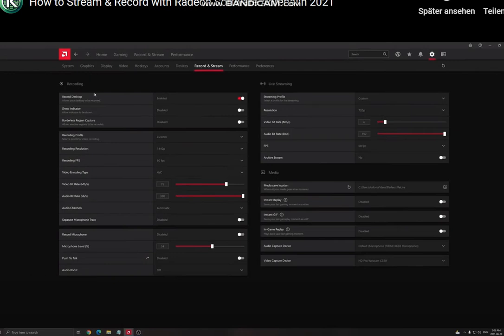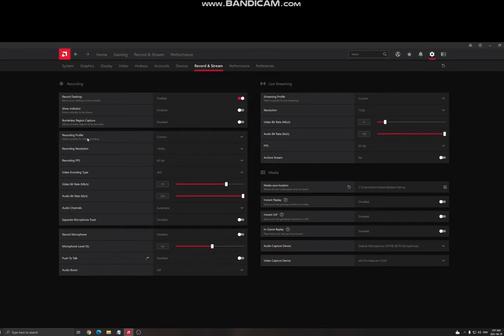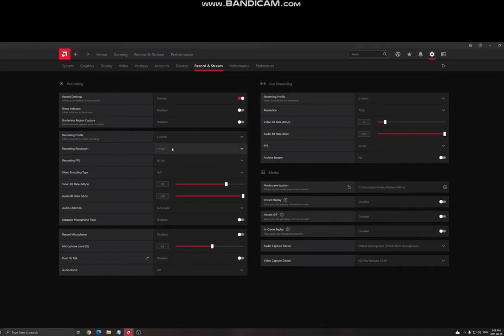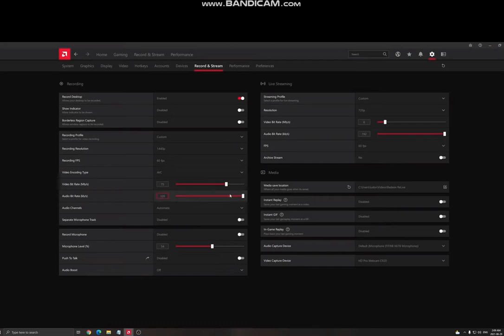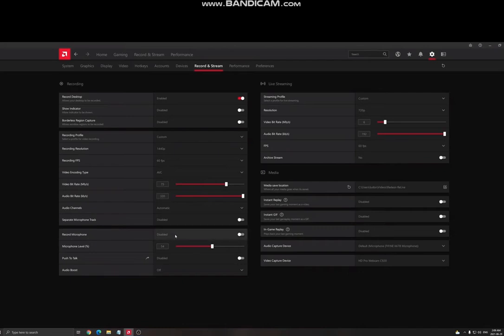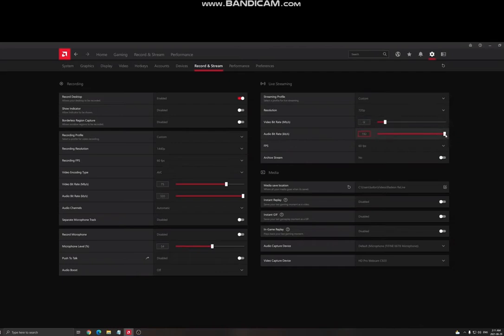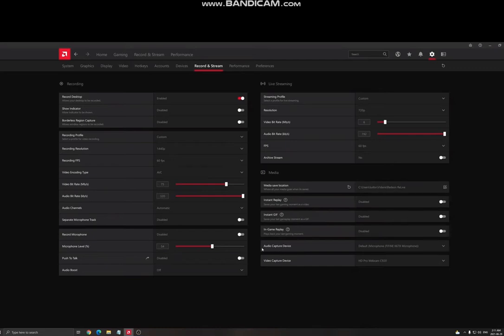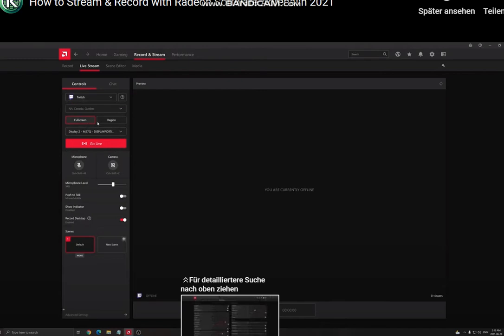super screen recorder toturial 2024 06 23 11 54 48 816 1